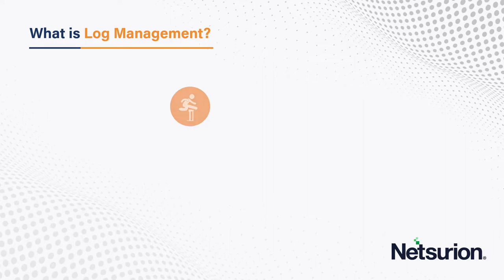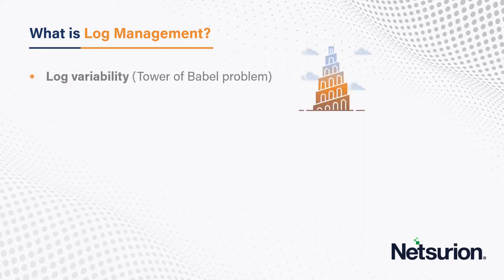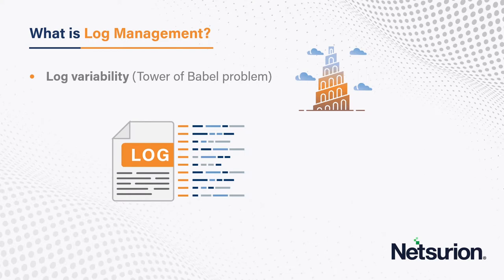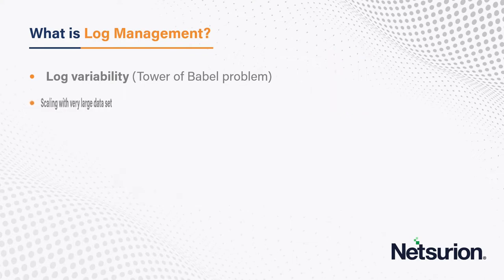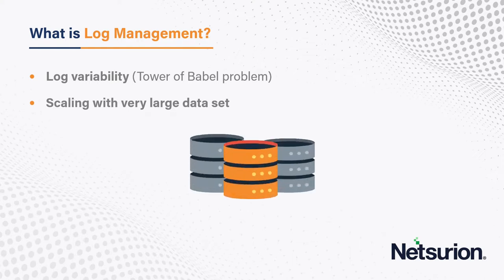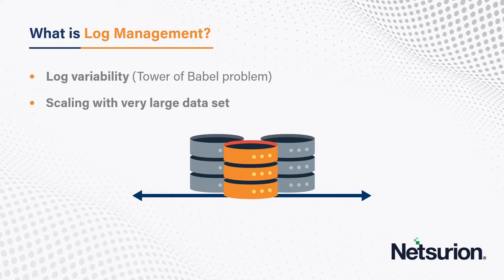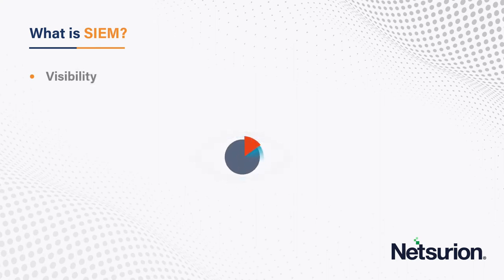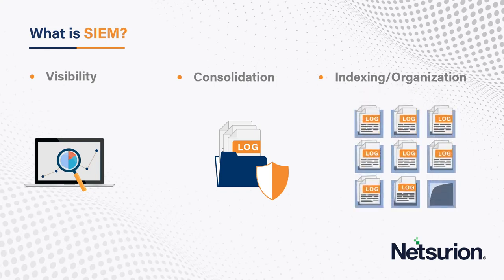Log Management vs. SIEM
What is the difference between Log Management and SIEM? Why are both relevant and critical to IT security, compliance, and even operational efficiency?